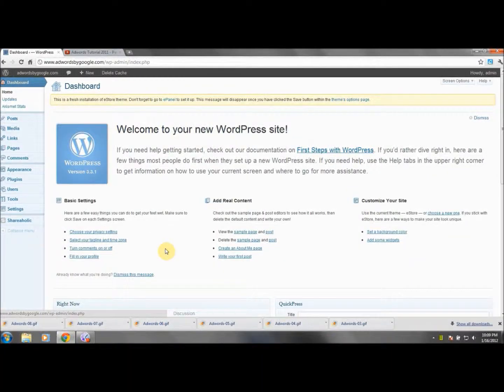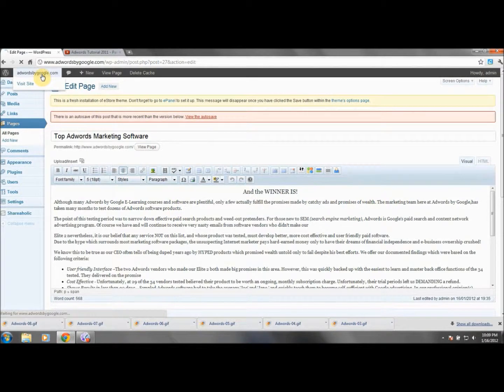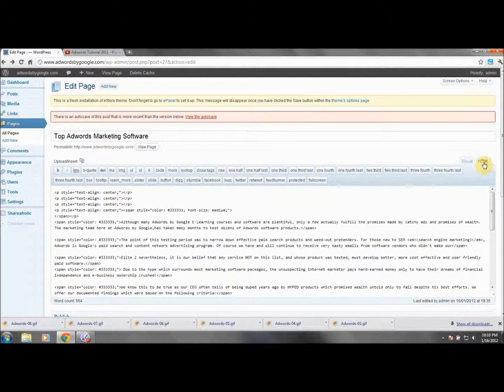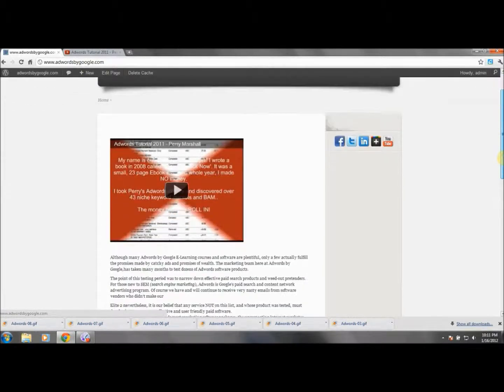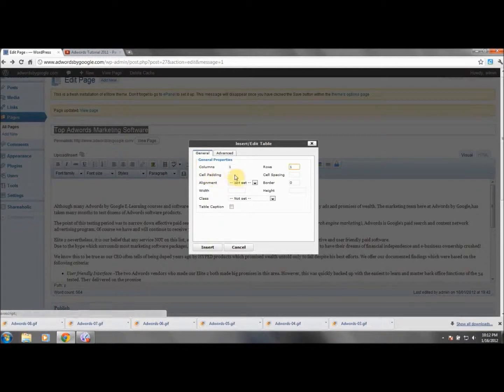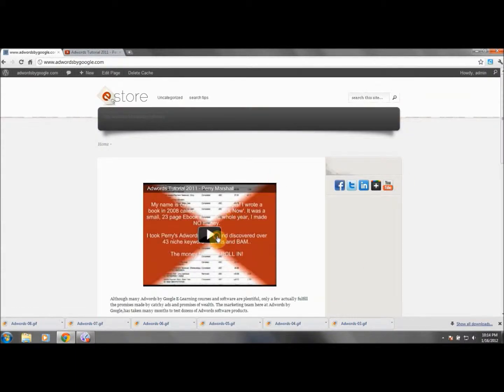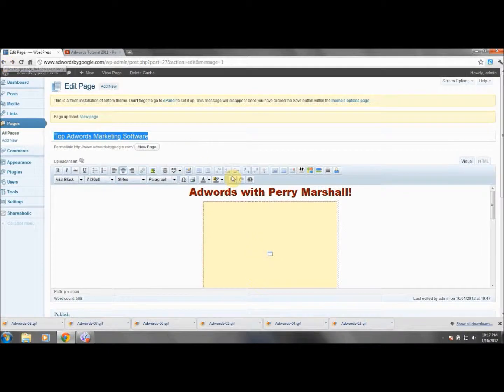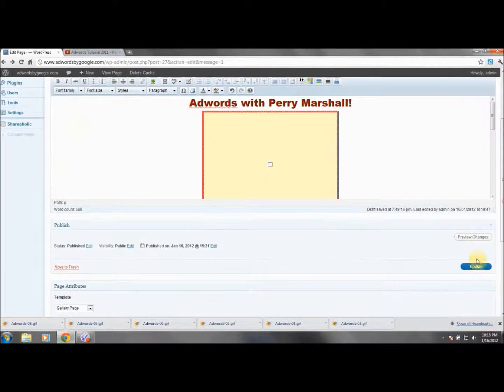Wordpress Pages Tutorial -- Part 3/12